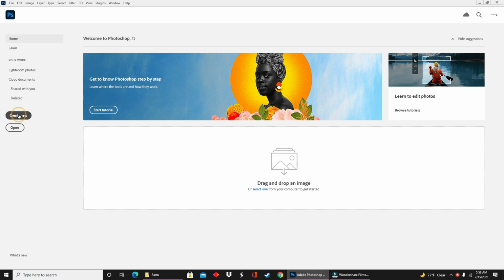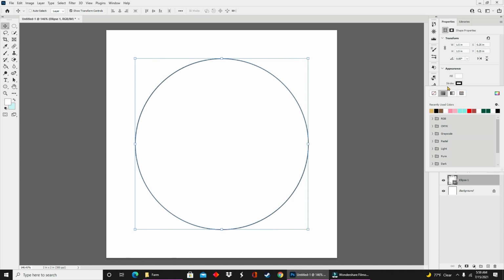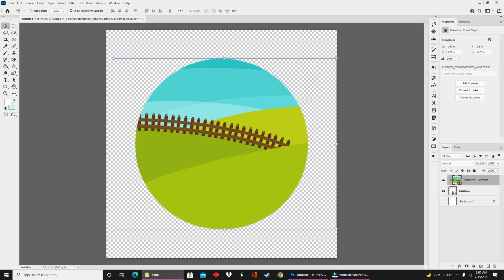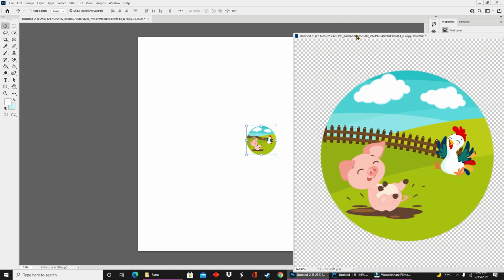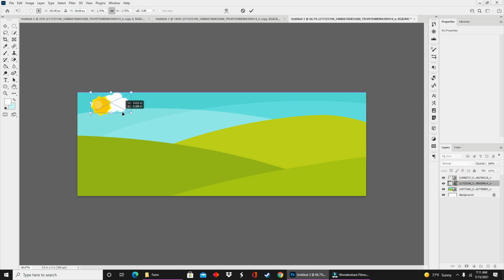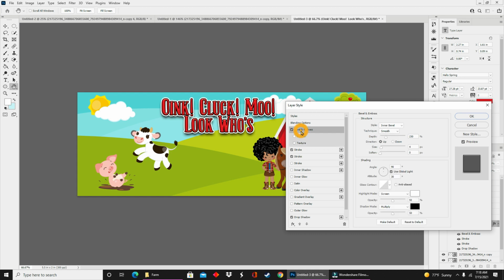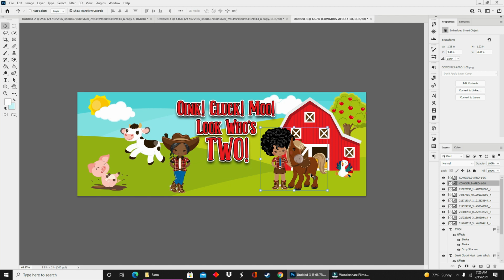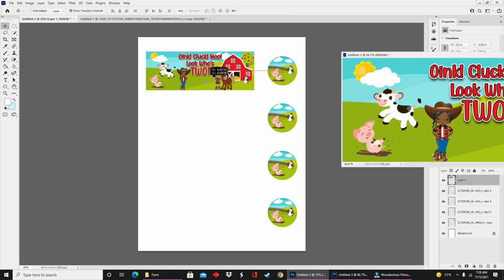How to Design Bubble Labels | Photoshop | & Assembly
💎👋Hey everybody! I’m TJ.
Today I am showing you how to create a Bubble label in Photoshop. I am using Photoshop CC 2021; I have the Creative Cloud plan. However, only the Photography Plan($9.99/month) is truly needed. I hope you find this video helpful and easy to follow 😊.

💎Bubbles can be found in a 6-pack at Michaels.

😎Do you use Silhouette Studio?

✨TECH INFORMATION✨
Editing Software Used:
⭐️KLIM Chroma Rechargeable Wireless Gaming Keyboard

EXTRA
⭐️ Fonts & Digital Images- Creative Fabrica